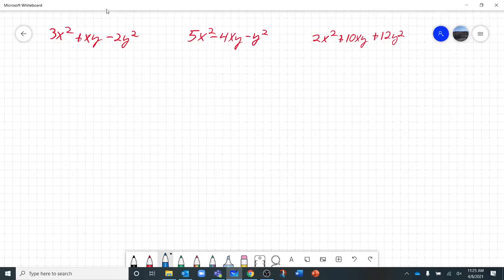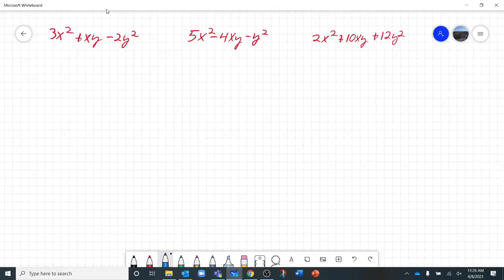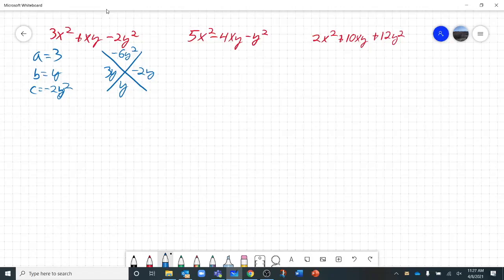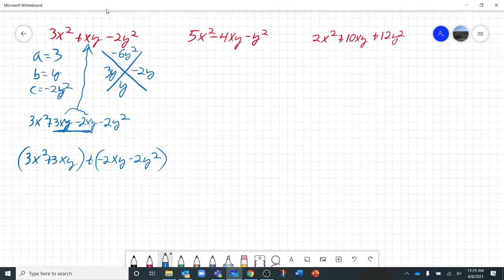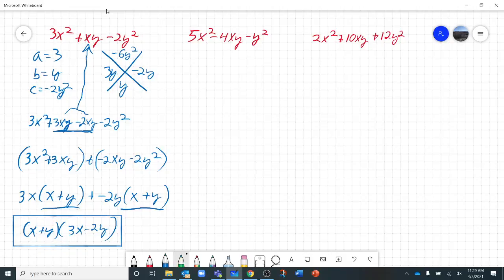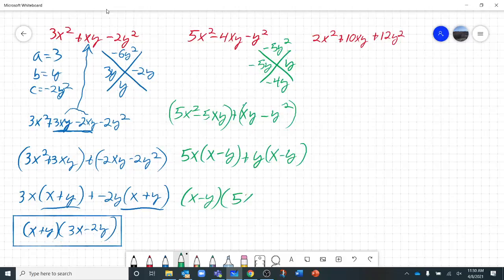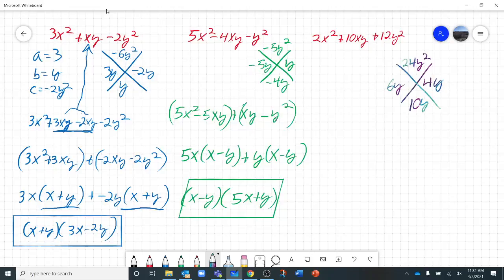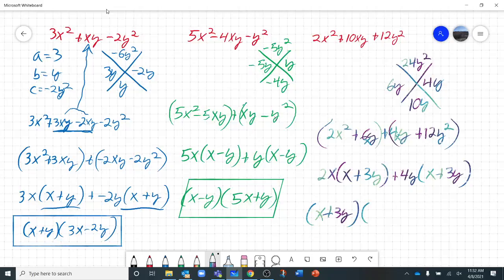Algebra ax^2+bx+c Practice 2